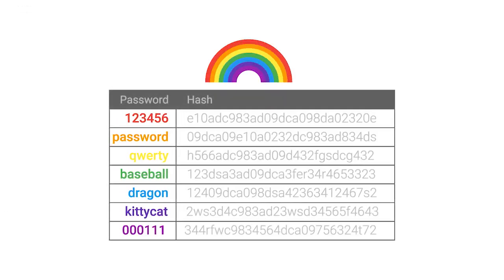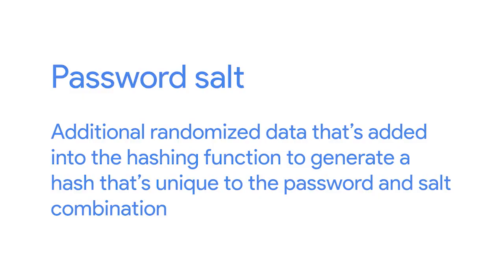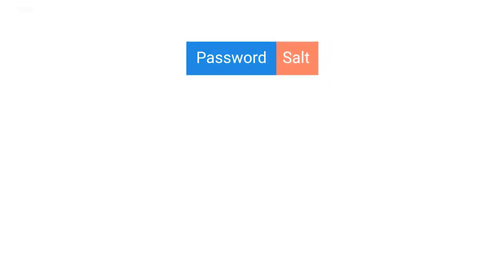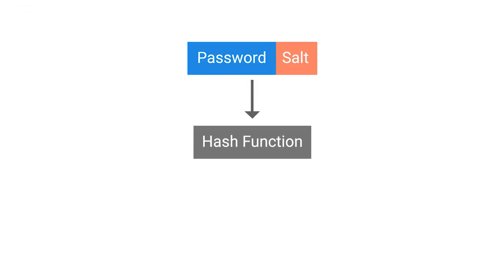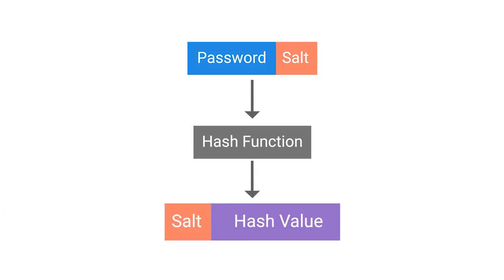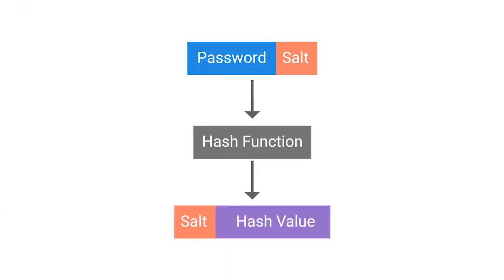9 Алгоритмы хеширования продолжение